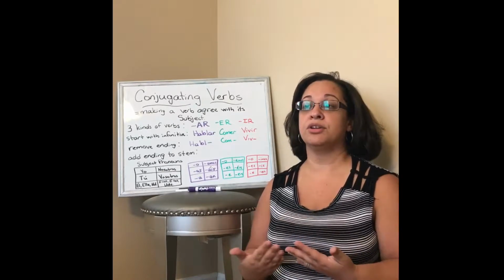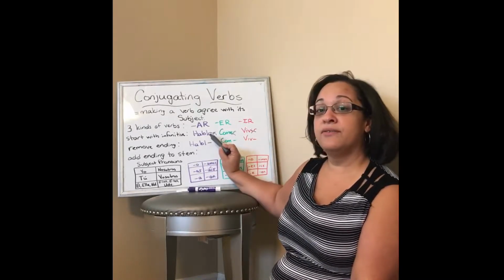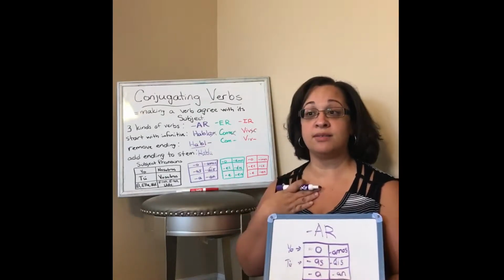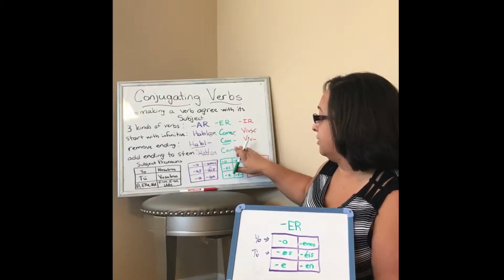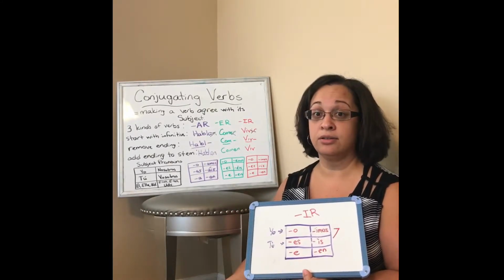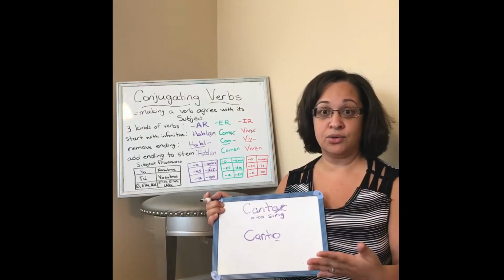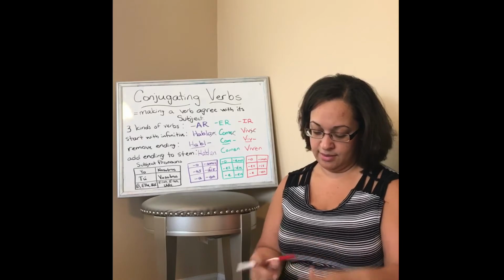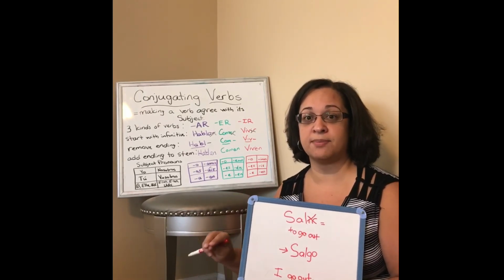Spanish Verb Conjugation